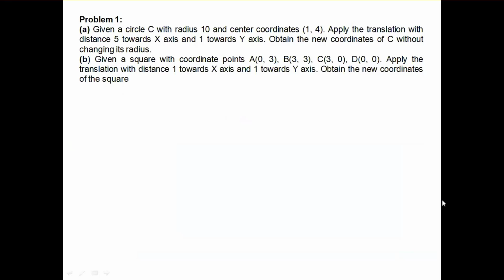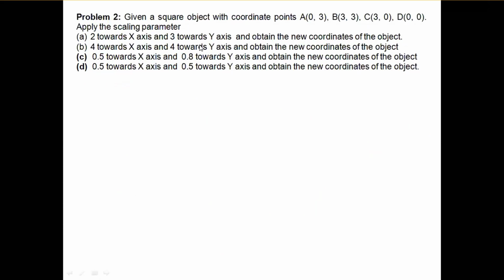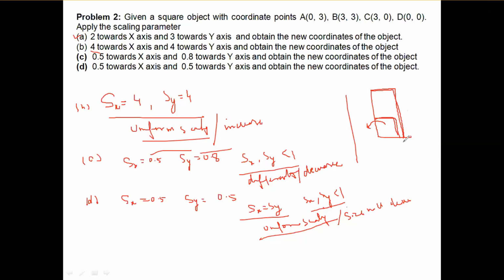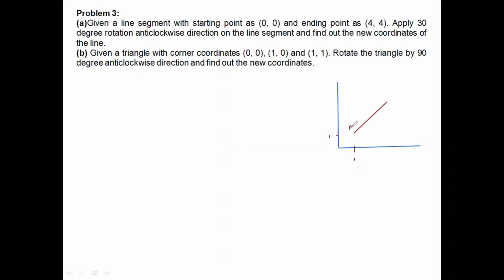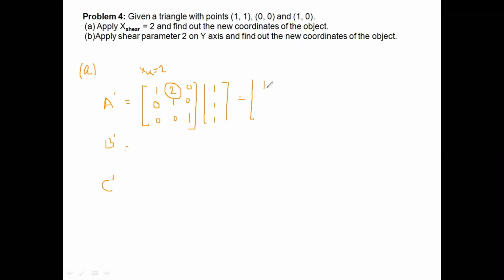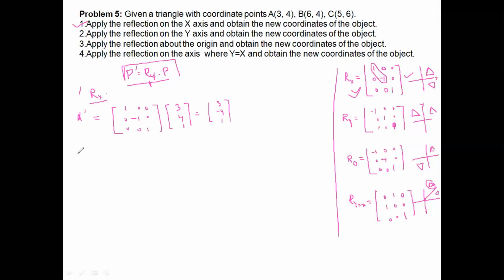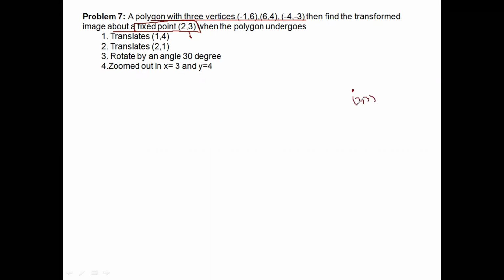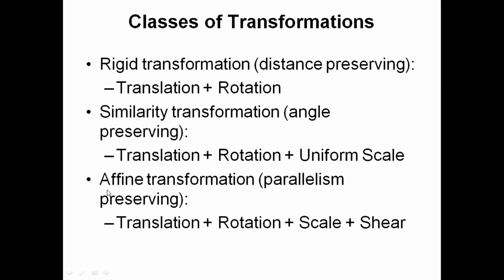Problems based on Transformations- Translation, Scaling , Rotation, Shearing, Reflection- Explained